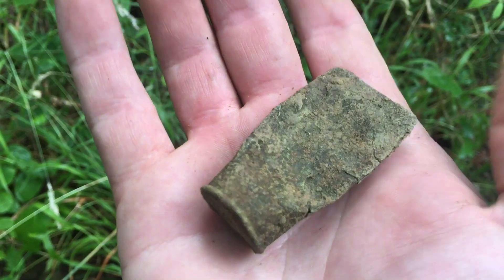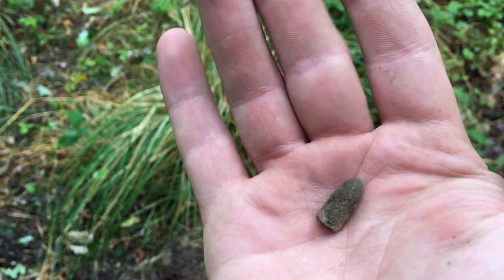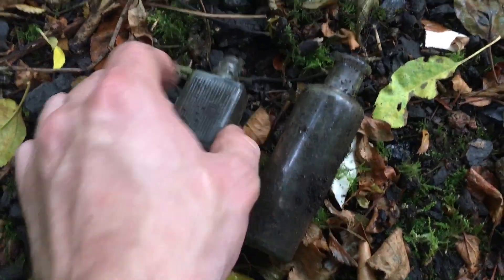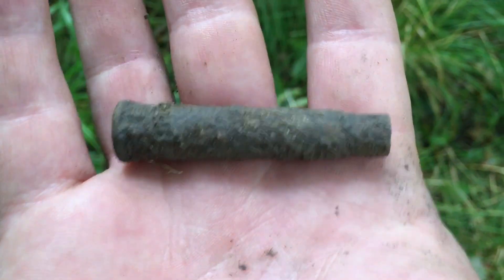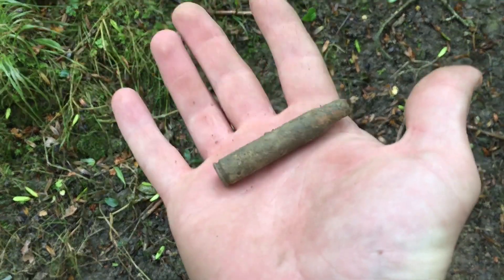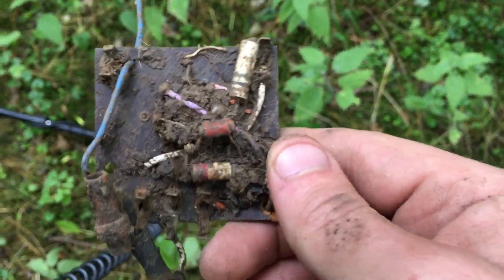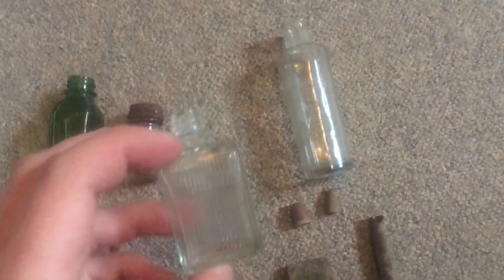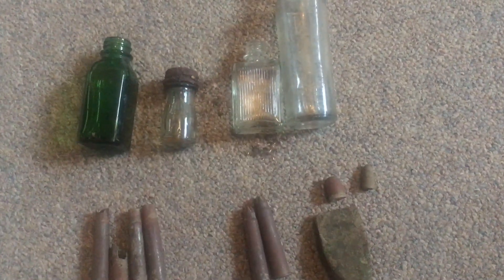metal detecting RAF WW2 bullets and bottles (33)